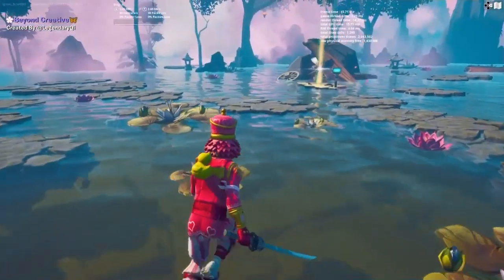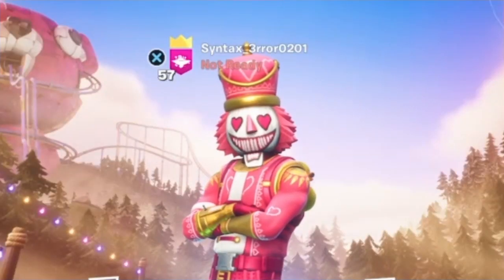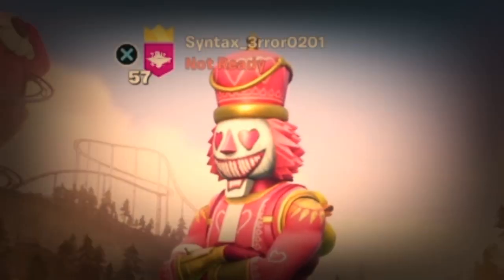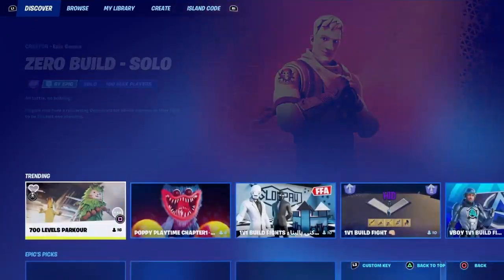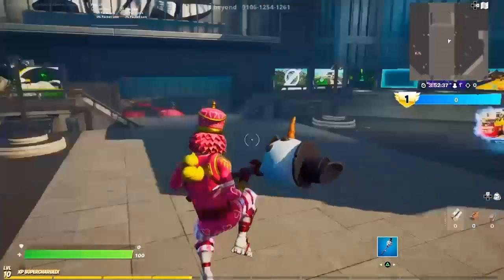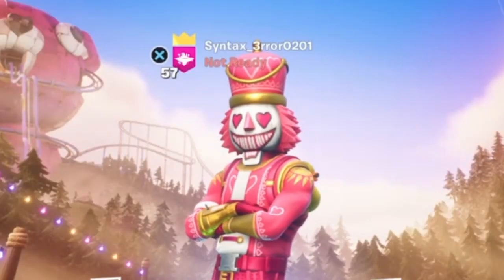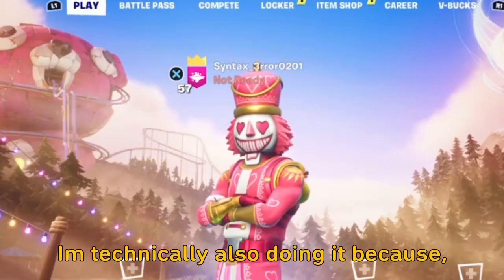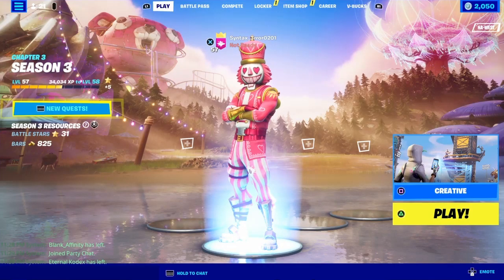The New Hub Layout Is The Best Change Epic Has Made In A While... Here's Why | Fortnite Creative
Background Song 2: Blue World (Instrumental) - Mac Miller